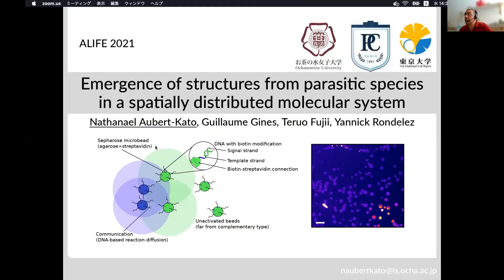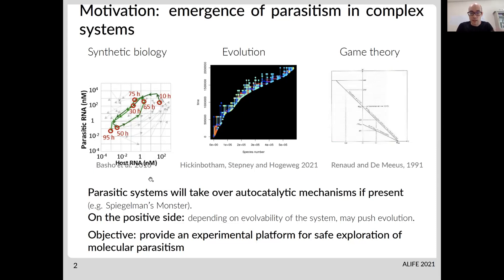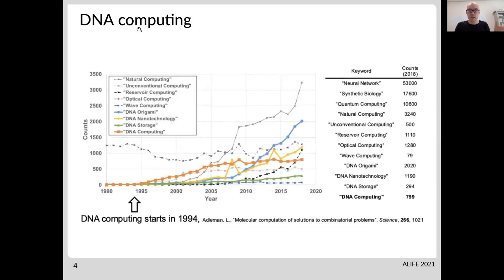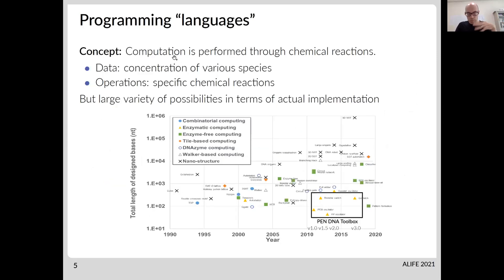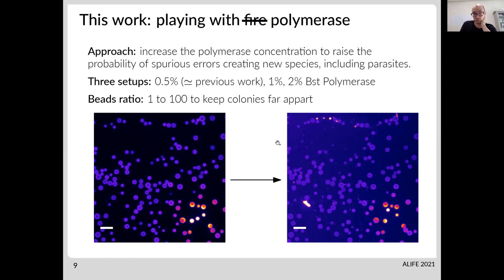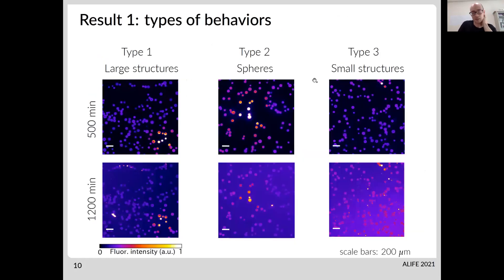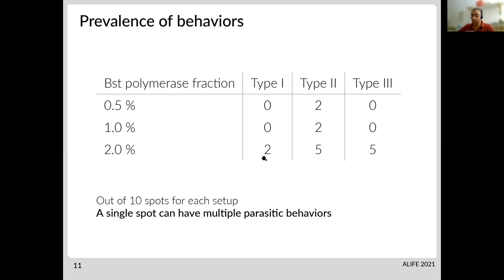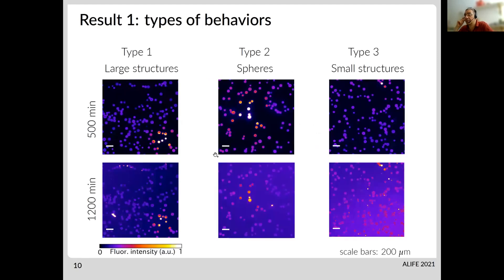141 AUBERT-KATO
Nathanael Aubert-Kato, Guillaume Gines, Teruo Fujii and Yannick Rondelez:
Emergence of structures from parasitic species in a spatially distributed molecular system